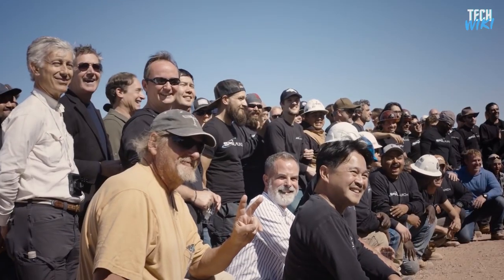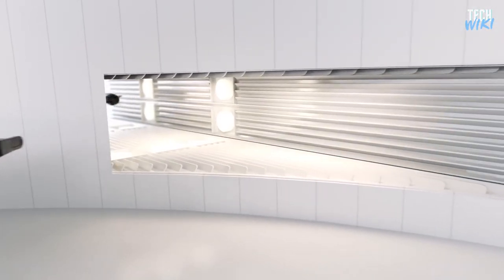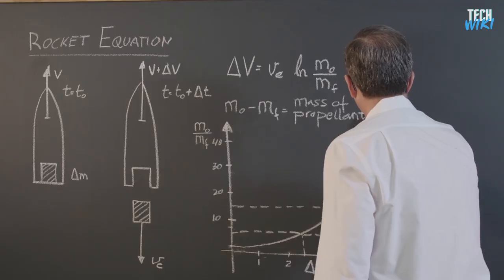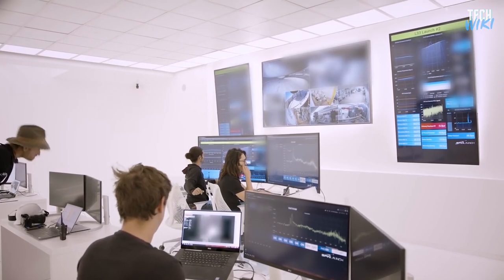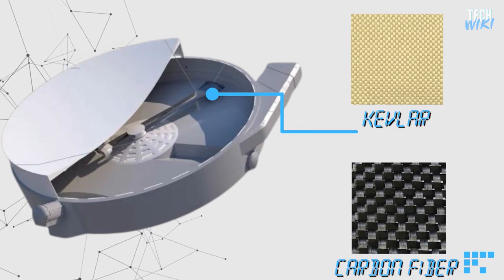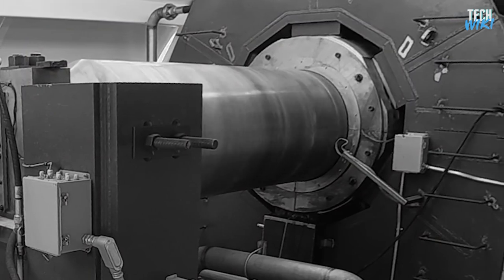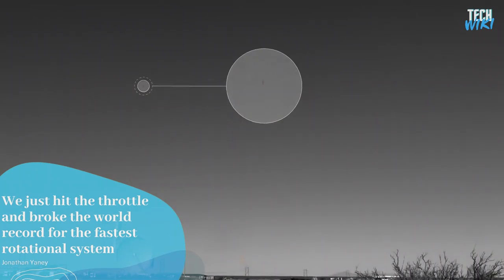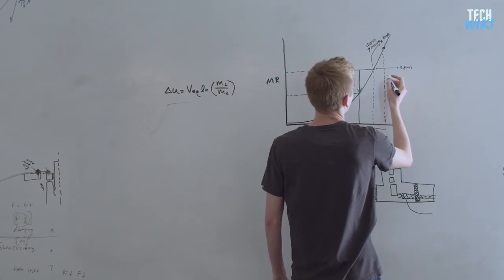SPINLAUNCH! A New Crazy Method To Launch Satellites Into Space, Does it Really Work?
In a step toward making commercial spaceflight more affordable, SpinLaunch successfully launched its first projectile from a small version of the centrifuge that the company is working on. The centrifuge will eventually launch payloads into orbit in a much quicker and less expensive way than current techniques.
SpinLaunch fired a test projectile from a small version of an alternative launch system that can launch payloads at hypersonic speeds from a ground-based centrifuge.
Recently SpinLaunch, a start-up company developing an alternative method of launching spacecraft into orbit, successfully tested its first prototype.
Preparation for this test started last year when SpinLaunch moved its headquarter to a massive warehouse surrounding Long Beach Airport.
This new headquarter was a fitting place for the company, to breathe new life into an old and outdated idea: That of using giant mechanical slings to hurl rockets into orbit. The idea sounds impossible! But that’s the big, crazy, genius idea behind this young startup.
To make this work, SpinLaunch uses a centrifuge arm spinning at an incredible rate, producing a huge amount of momentum capable of throwing the payload into space at a supersonic speed. At that speed, objects could be flung into space on their own.
What is actually so impressive about this idea is that we currently have only one method to escape the earth's gravitational pull: using rockets. And sadly, launching a rocket into the sky is so expensive and not eco-friendly.
So in today's video, we'll break it down to see does SpinLaunch’s new concept really works and if so, is it worth the time and effort to develop such a system?

Footage:
Spinlaunch
Stock Footage
Hazeyart
CBassproduction

Sources:
Spinlaunch
Wired.com
TechCrunch
CNBC
Scott Manley